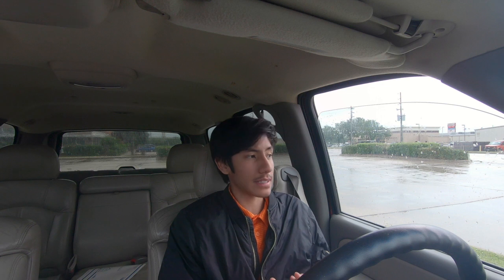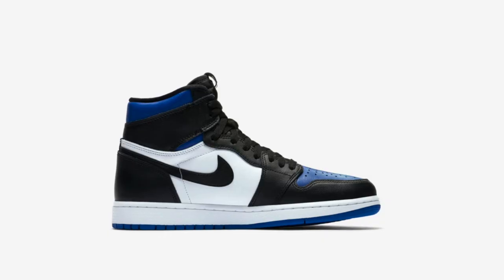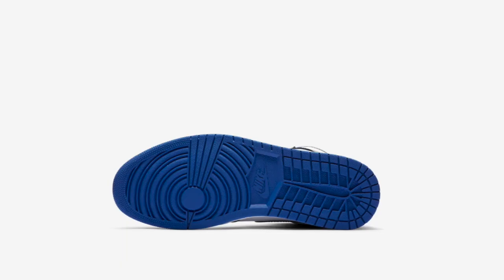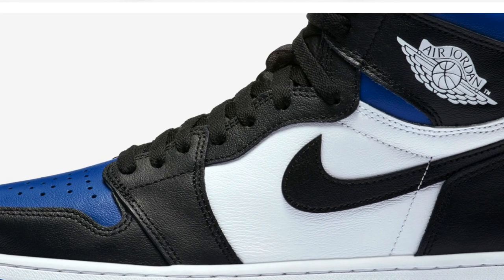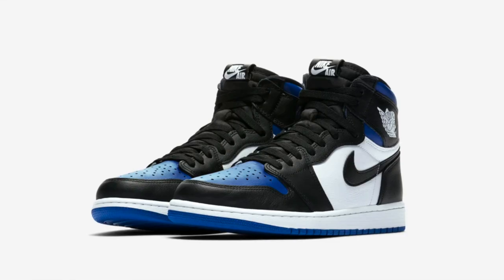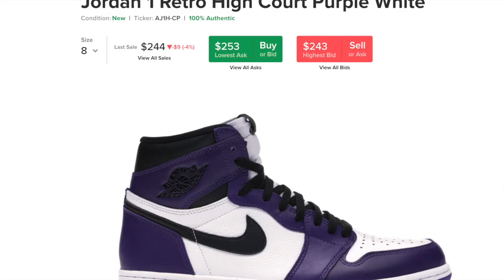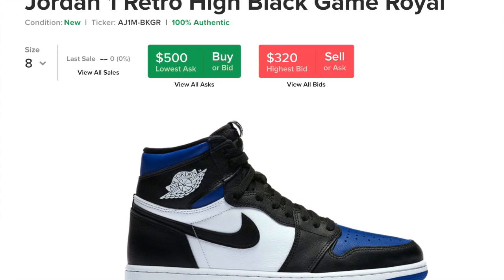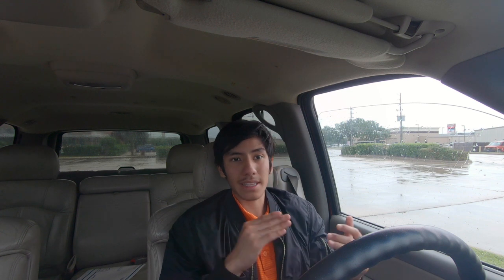2020 AIR JORDAN 1 HIGH OG GAME ROYAL (COP OR DROP) + RESELL PREDICTION!!!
FREE DISCORD COOK GROUP LIMITED!!!